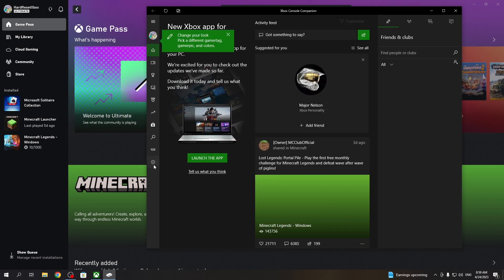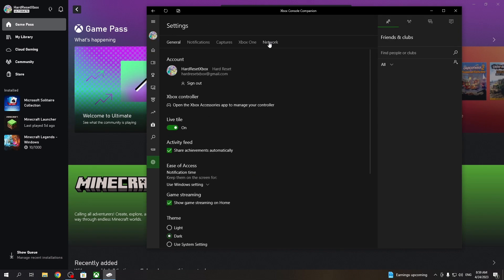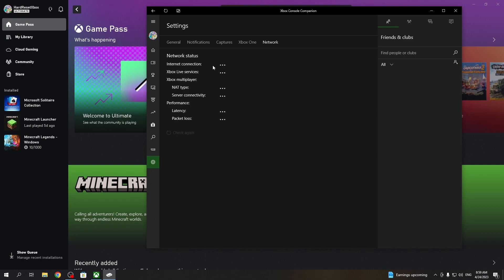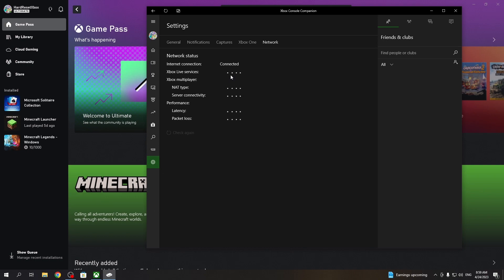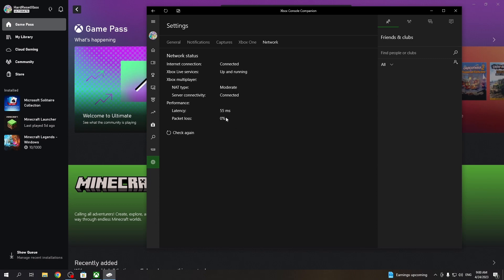Xbox Game Pass How To Check Network Status | Xbox App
n this video, you'll learn how to check the network status of Xbox Game Pass to ensure optimal performance and troubleshoot any connection issues.

How To See Network Status In Xbox Game Pass ?
How to view Network status in Xbox Game Pass ?
Where can i check network performance in Xbox App ?
How to test network on Xbox PC app ?